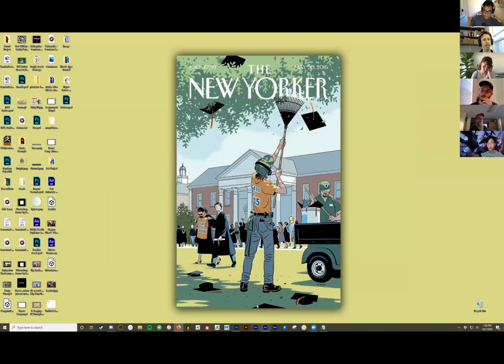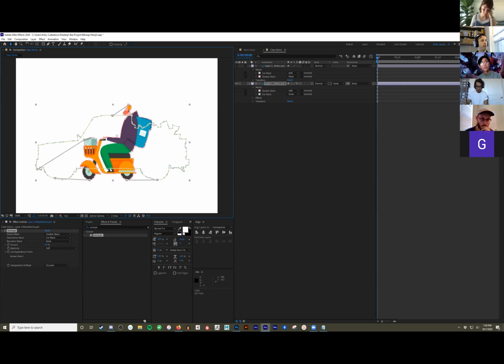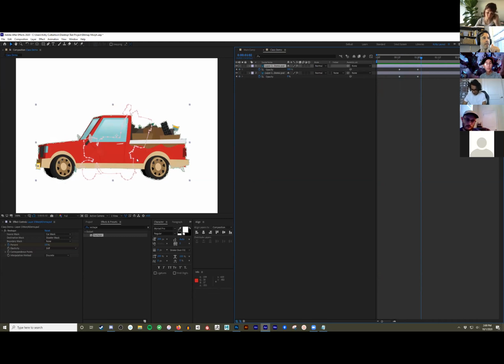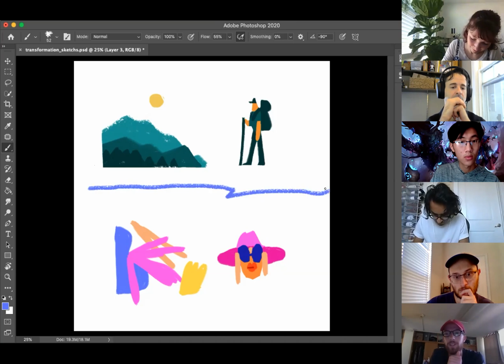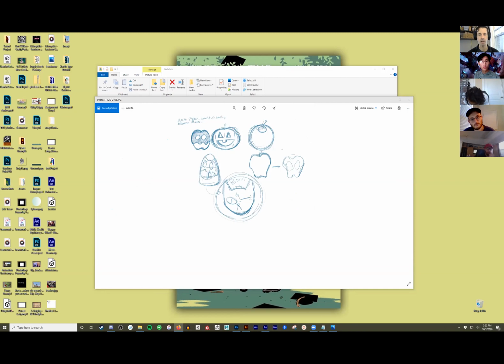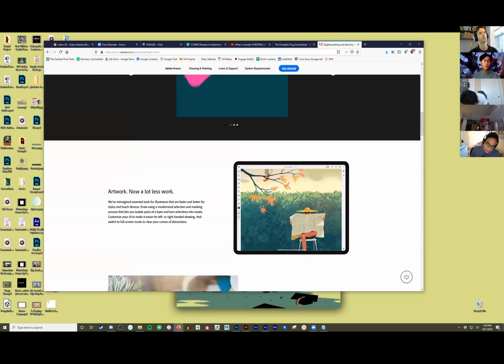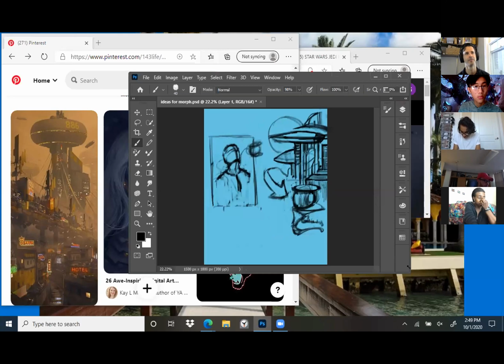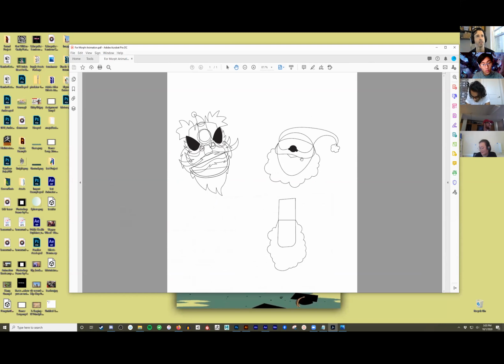ADN 319 October 01 2020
Class recording in which we cover another way of doing some morphing in After Effects. This approach can use bitmaps that have an alpha channel like png files or layers psd files.